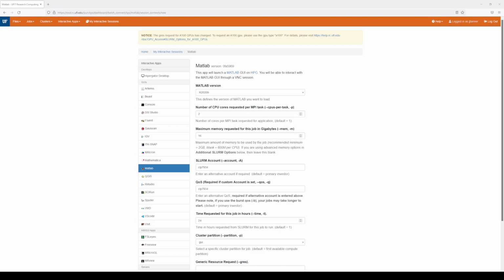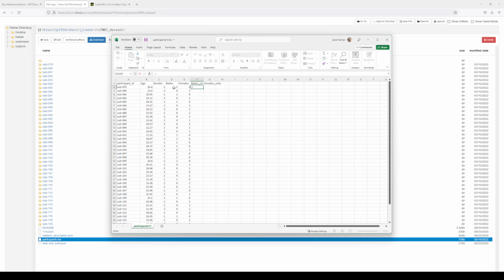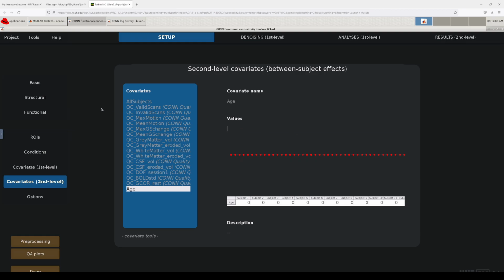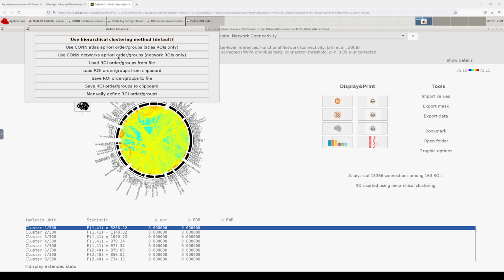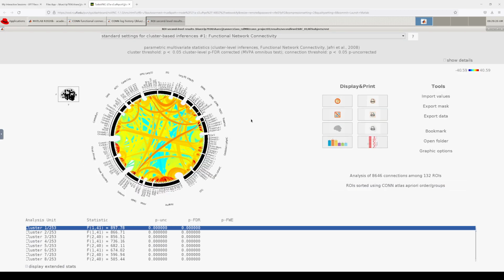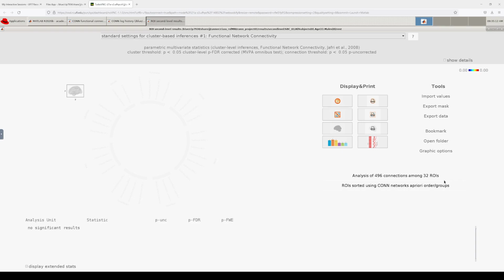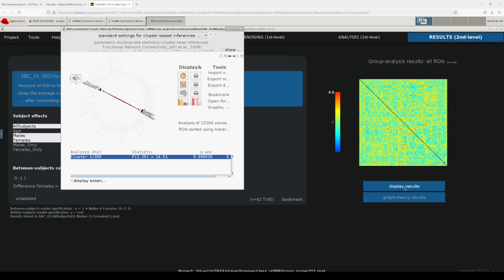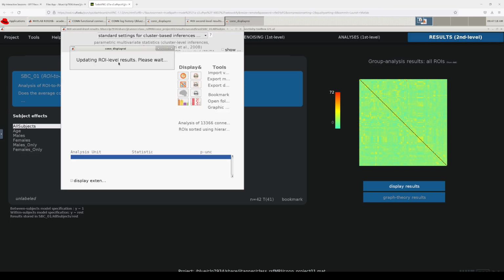2nd Level ROI-to-ROI CONN Results 2022